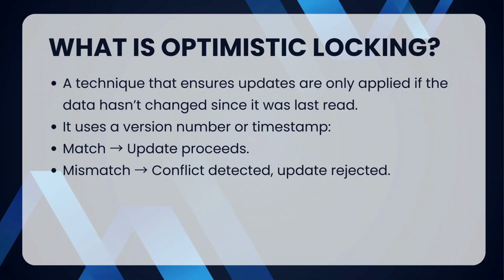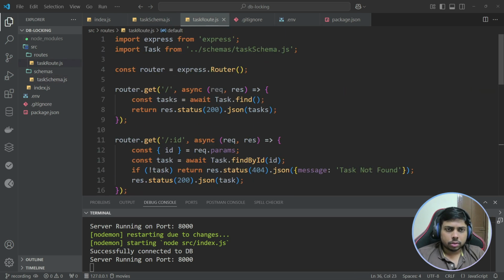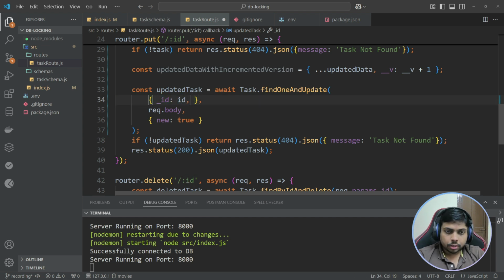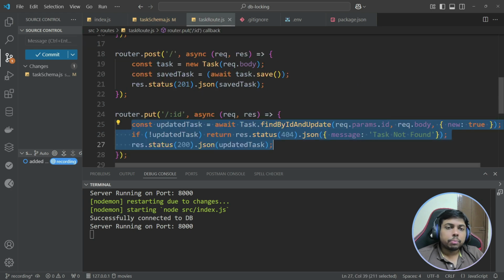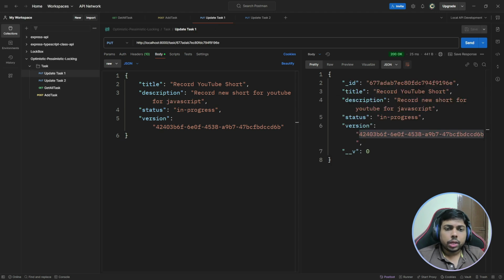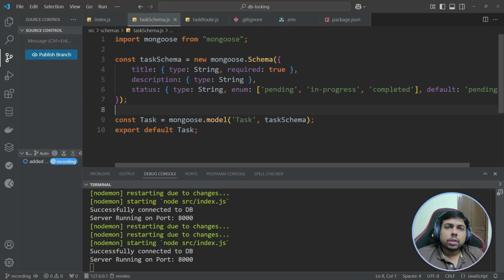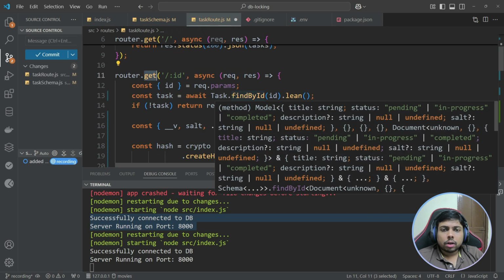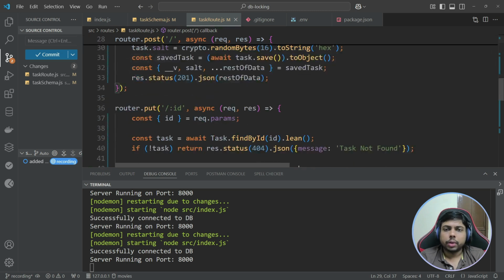Build Scalable and Concurrent Systems with Optimistic Locking | System Design Concepts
🔑 **What is Optimistic Locking?**
Optimistic locking is a powerful concurrency control mechanism that ensures **data consistency** in environments where multiple users or processes interact with the same data simultaneously. Unlike pessimistic locking, which blocks access to resources, optimistic locking allows operations to proceed freely and only checks for conflicts when updates are made.

1. **What Optimistic Locking Does**:
   - How it detects and resolves conflicts.
   - Why it’s widely used in **databases**, **distributed systems**, and **collaborative applications**.

2. **Where Optimistic Locking Is Used**:
   - **High-concurrency environments** like e-commerce, multi-user platforms, and microservices architectures.
   - Systems where performance and scalability are critical.

3. **Three Approaches to Optimistic Locking**:
   - **Basic Versioning**: A simple approach using version numbers to track changes.
     - 🟢 *Advantages*: Lightweight and easy to implement.
     - 🔴 *Disadvantages*: Limited flexibility in complex systems.
   - **Timestamp-Based Validation**: Uses timestamps to detect concurrent modifications.
     - 🟢 *Advantages*: Accurate conflict detection.
     - 🔴 *Disadvantages*: Requires precise time synchronization.
   - **Custom Validation Logic**: Tailored rules for detecting and resolving conflicts based on business needs.
     - 🟢 *Advantages*: Highly adaptable to complex workflows.
     - 🔴 *Disadvantages*: Higher implementation complexity and resource usage.

- The **advantages and disadvantages** of each approach.
- How to choose the right technique based on your system’s complexity and performance needs.
- Common pitfalls and best practices for implementing optimistic locking.

🎥 **Why Watch?**
By the end of this video, you’ll gain a deep understanding of optimistic locking, its trade-offs, and how to leverage it effectively in your applications. Whether you’re a developer, system architect, or just curious about how modern systems handle concurrency, this video is for you!

00:00 Introduction
04:10 Problem Demo
07:51 Project Overview
13:15 Solution 1
23:19 Problems with Solution 1
25:33 Solution 2
33:36 Problem with Solution 2
38:11 Understanding HTTP headers for our solution
41:38 Solution 3
01:01:40 Conclusion

Let’s dive into the world of **data consistency and high-performance systems**!